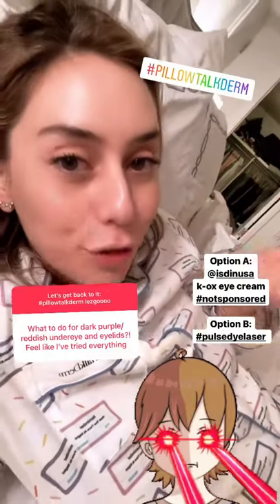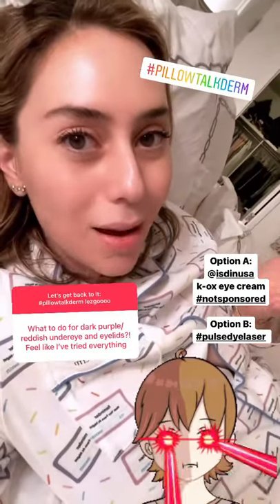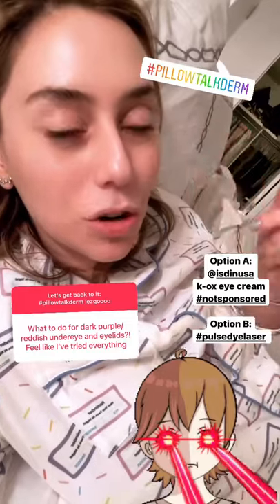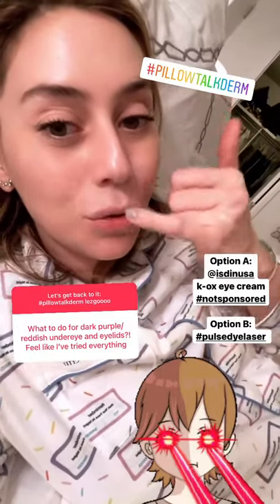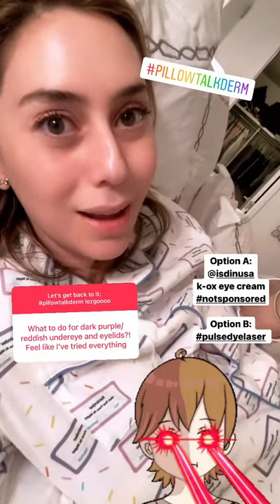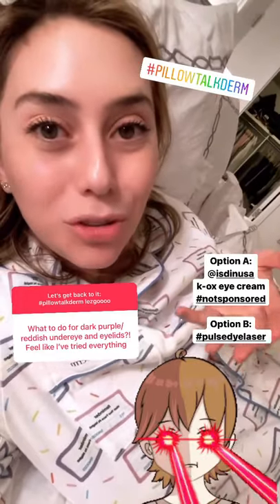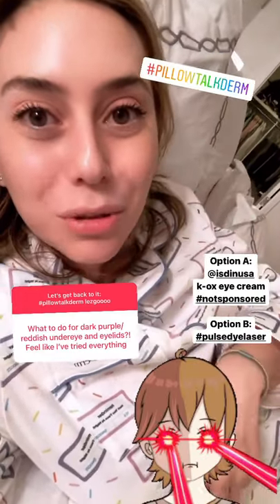Eye Cream for Dark Circles